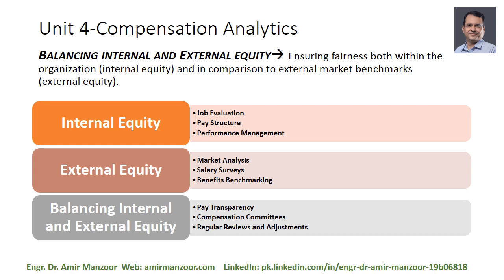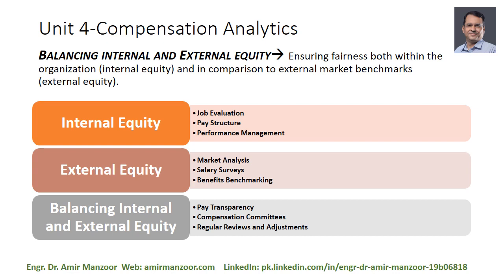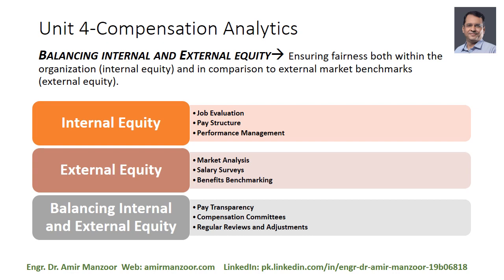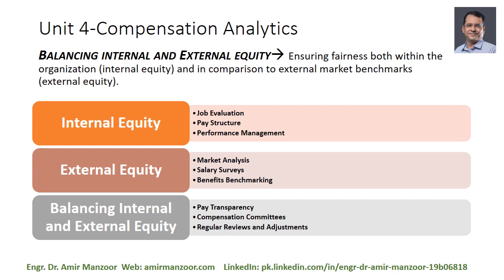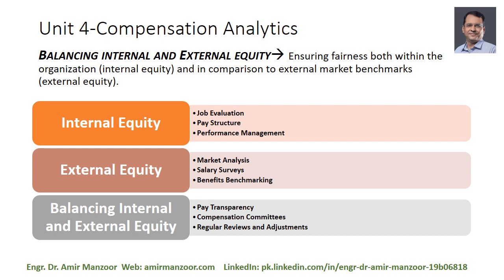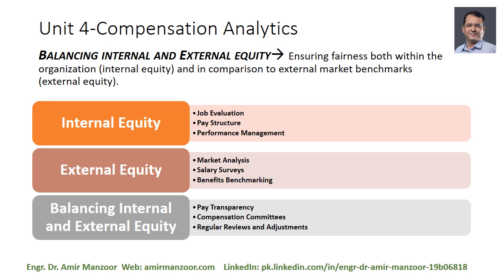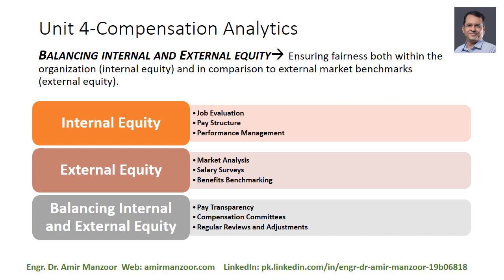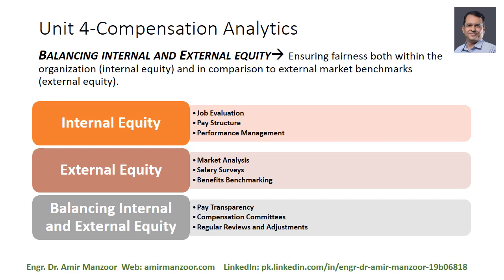Unit 4: Balancing Internal and External Equity in Compensation Planning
Discover the art of balancing internal and external equity in our illuminating YouTube video! Explore the crucial topic of ensuring fair and competitive compensation practices by striking the right balance between internal and external equity.

In this comprehensive guide, we delve into the intricacies of balancing internal equity, ensuring fairness among employees, and external equity, staying competitive in the market. Learn how to navigate these dynamics to maintain employee satisfaction and attract top talent to your organization.

Join us as we unravel the keys to achieving equilibrium in compensation practices and empowering your organization for success.